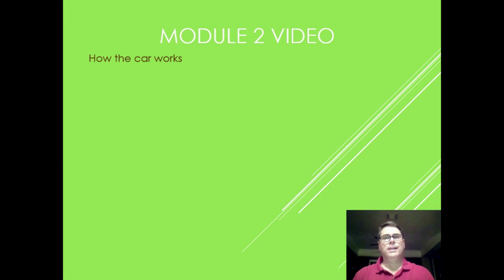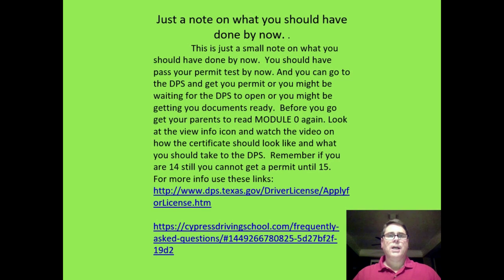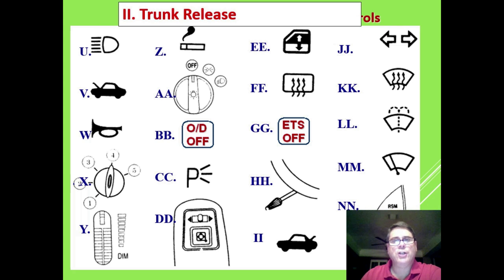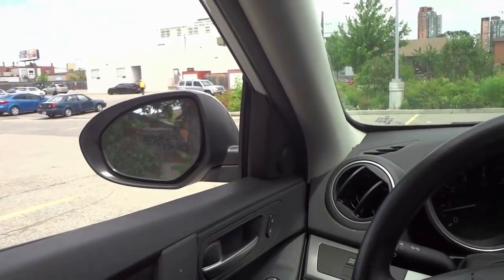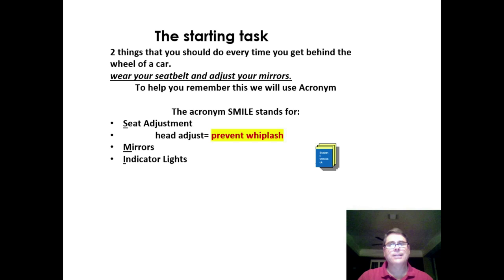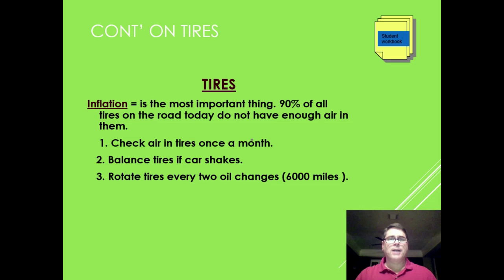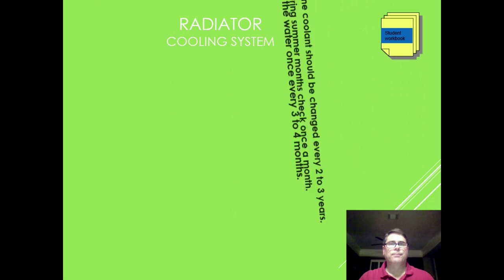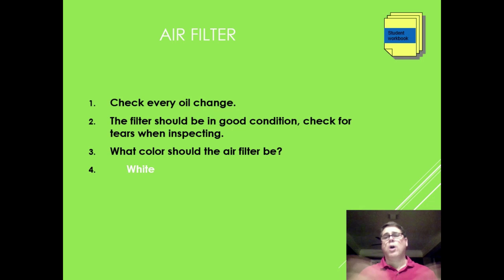module 2 PTDE